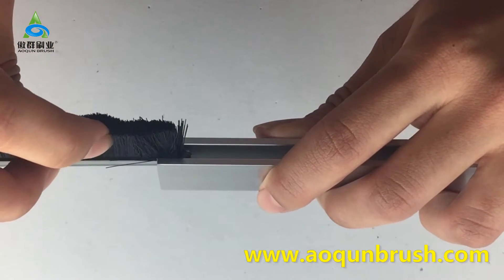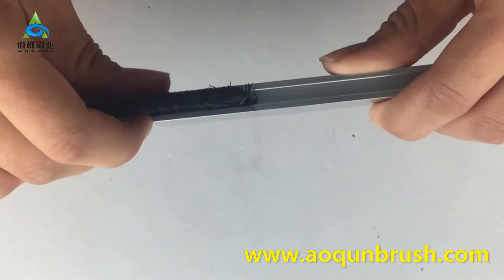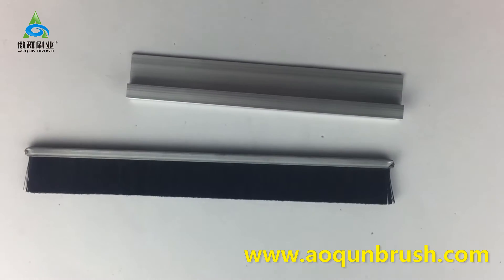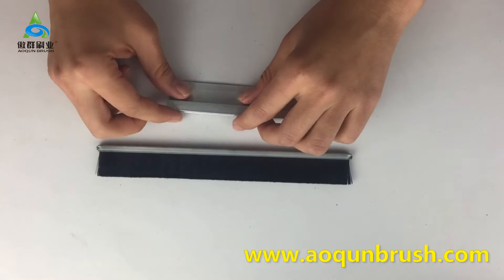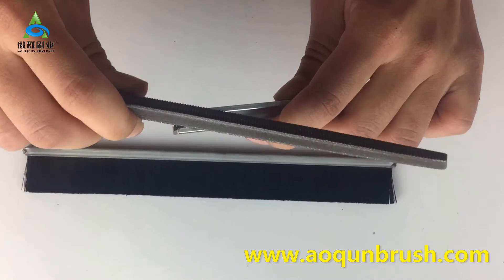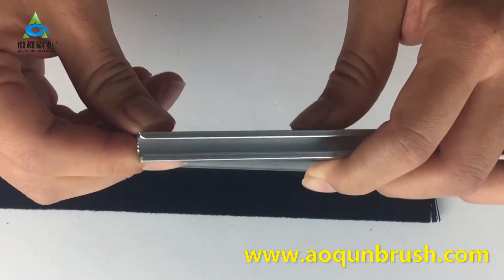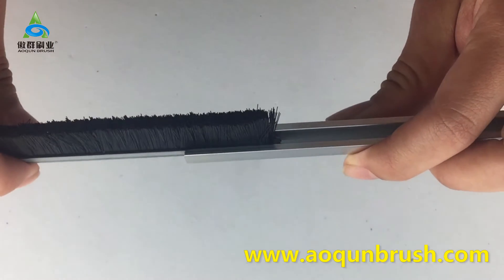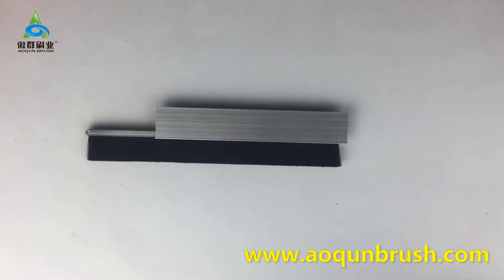Table Grommet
AOQUN introduces two table grommets to you. These two table grommets is made of high-strength solid thicker aluminum profile with oxidation plating surface, which is compressive and corrosion resistance.  The strip brush of table grommet plays the most important role in cable management. AOQUN choose the high dense brush filament which is tidy, completely airtight, tensile resistance and back to shape easily, also allow the cables pass through and fixed it. The wholecable grommet has integrated with the furniture, so beautiful and durable.